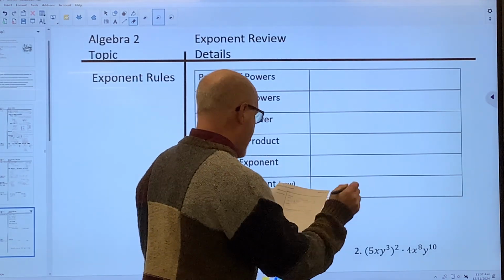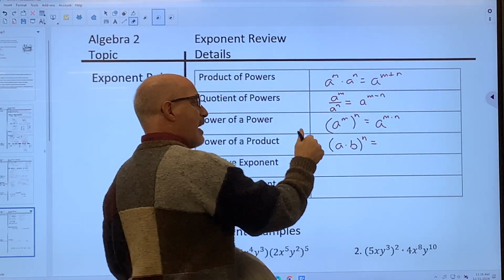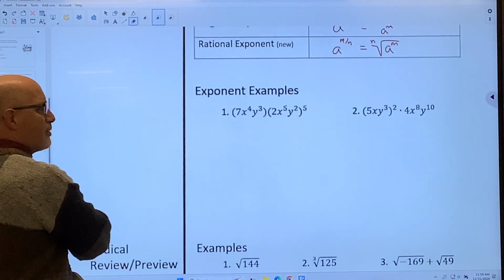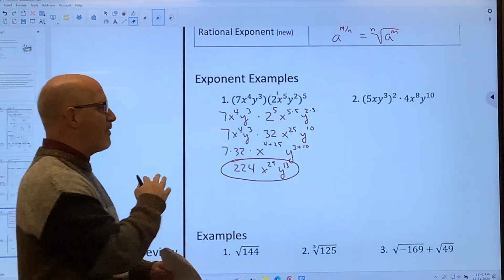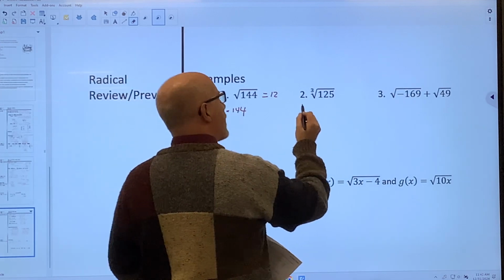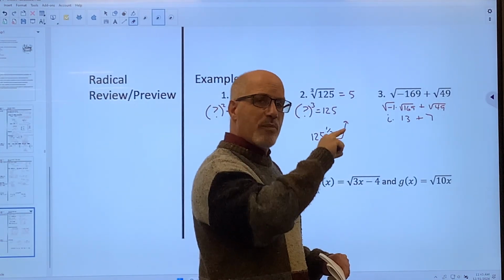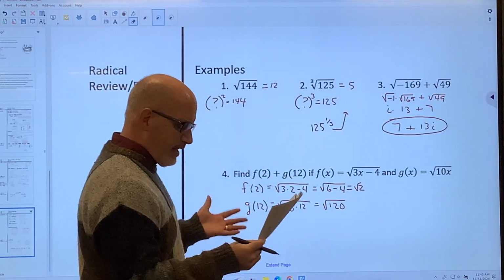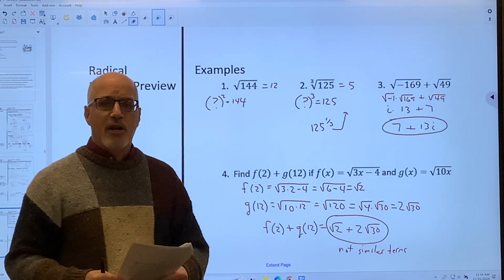Alg 2 Topic 5-1 Exponent and Radical Review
Review of the rules of exponents and simplifying basic radicals